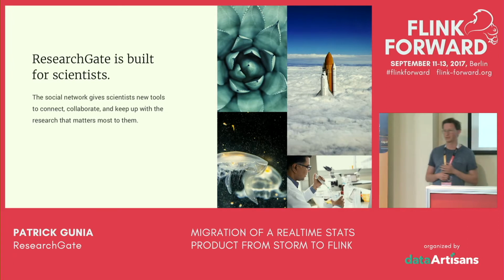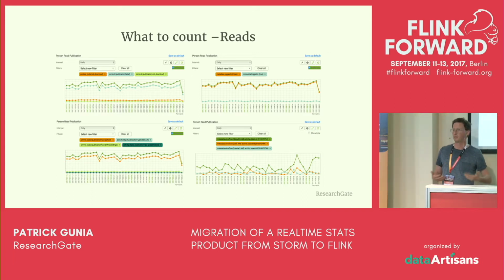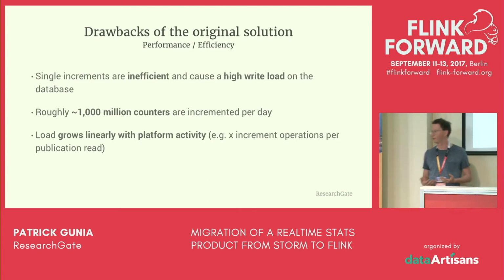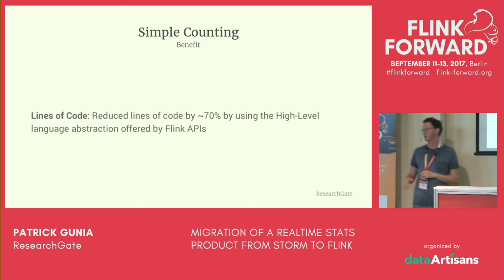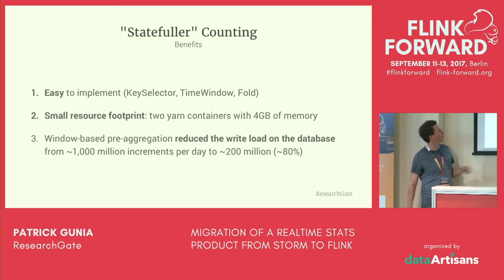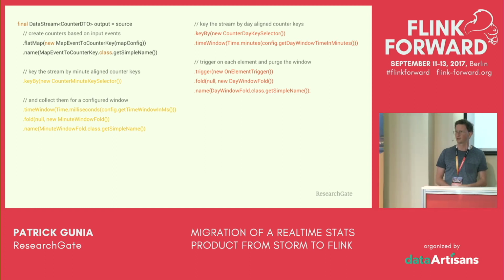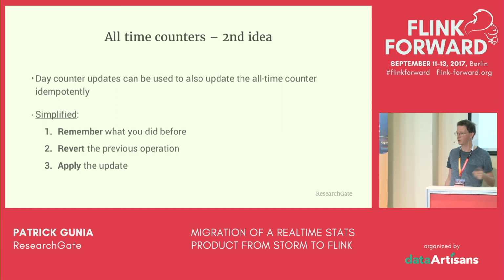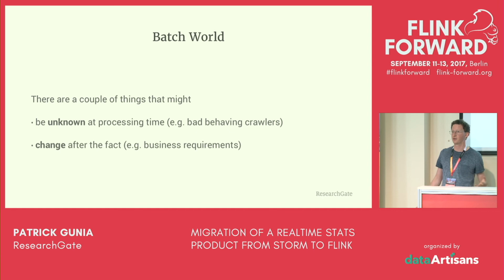Migration of a realtime stats product from Storm to Flink - Patrick Gunia (ResearchGate)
Patrick Gunia, Engineering Manager at ResearchGate

Counting things might sound like a trivial thing to do. But counting things consistently at scale can create unique and difficult challenges. At ResearchGate we count things for different reasons. On the one hand we provide numbers to our members to give them insights about their scientific impact and reach. At the same time, we use numbers ourselves as a basis for data-driven product development. We continuously tune our statistics infrastructure to improve our platform, adapt to new business requirements or fix bugs. A milestone in this improvement process has been the strategic decision to move our stats infrastructure from Storm to Flink. This significantly reduced complexity and required resources, including decreasing the load on our database backend by more than 30%. We will discuss the challenges we’ve encountered and overcome on the way, including handling of state and the need for online and offline processing using streaming and batch processors on the same data.